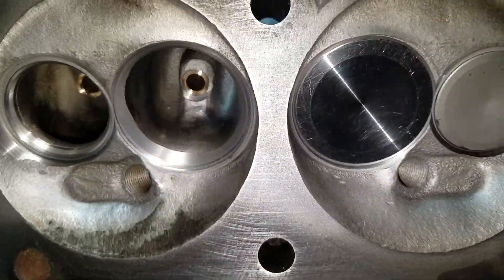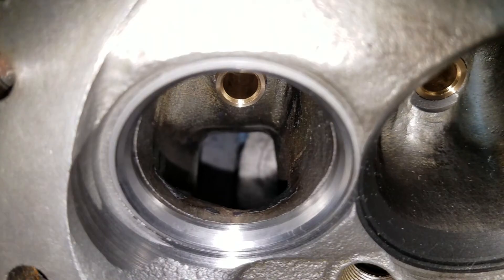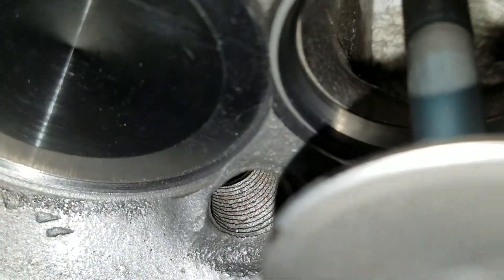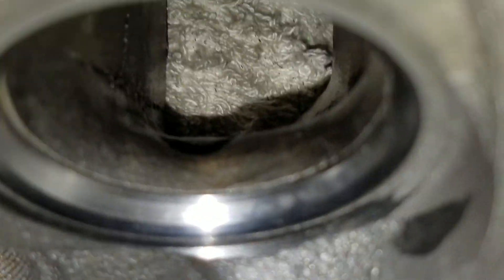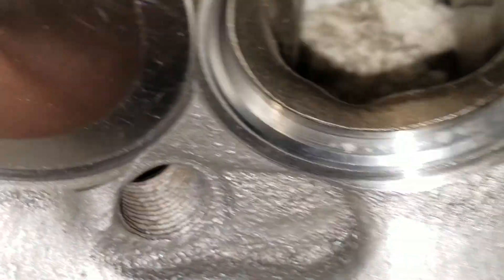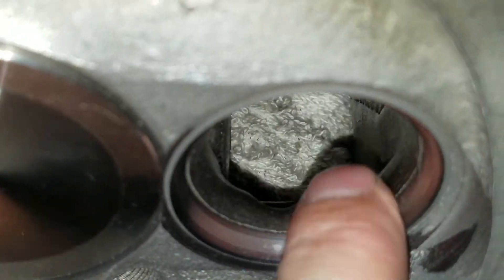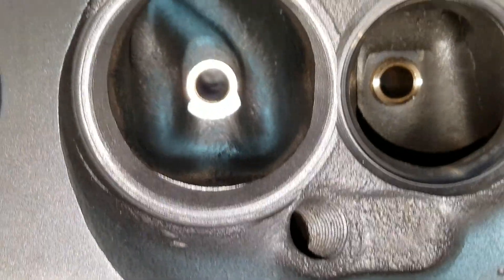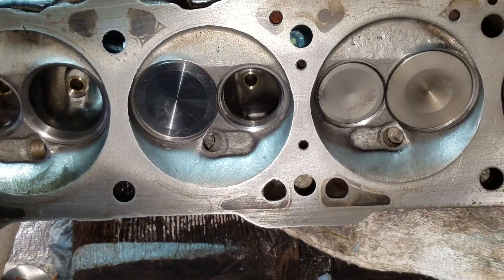Chrysler 360 974 heads- a quick look at their better exhaust ports.